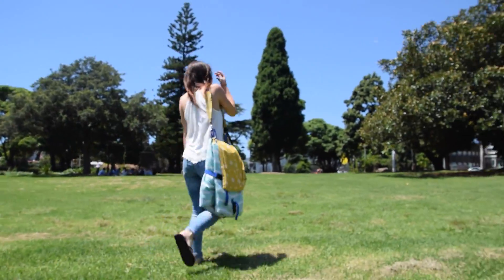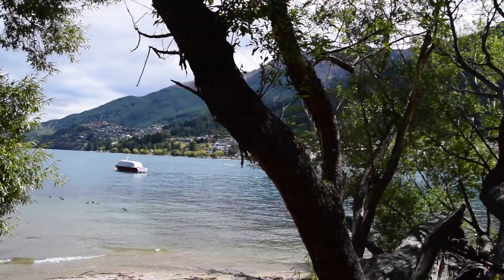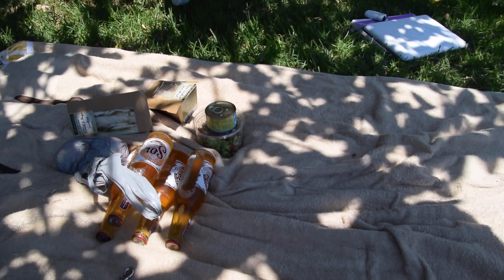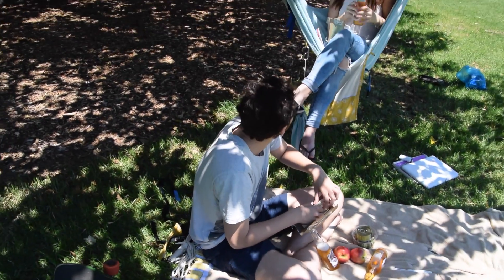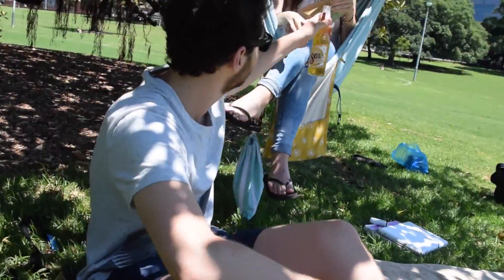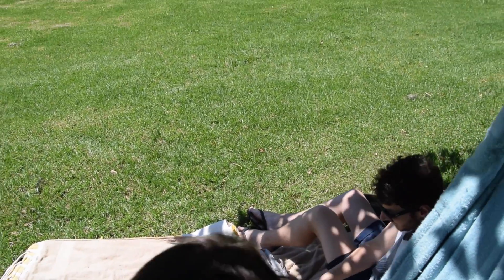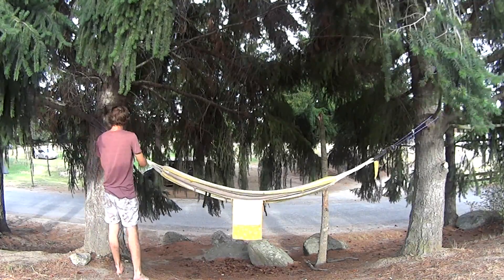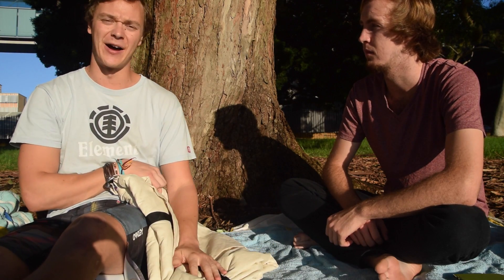Hammbag - Features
Here are some more details into the features of the Hammbag!